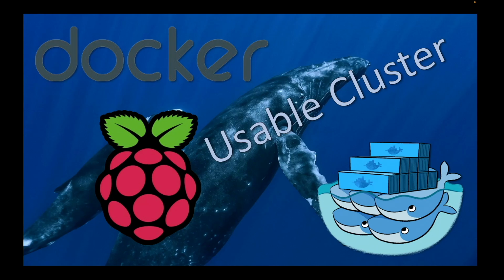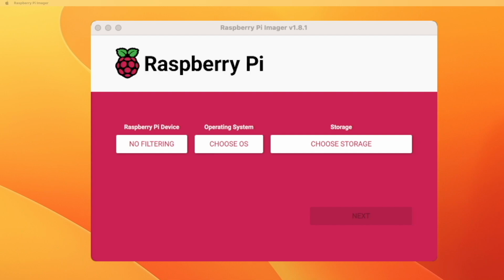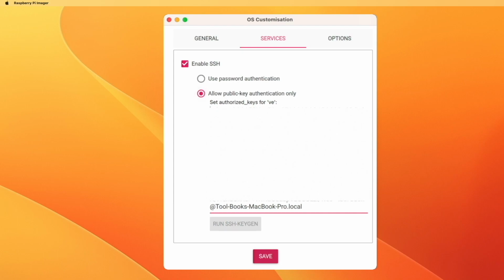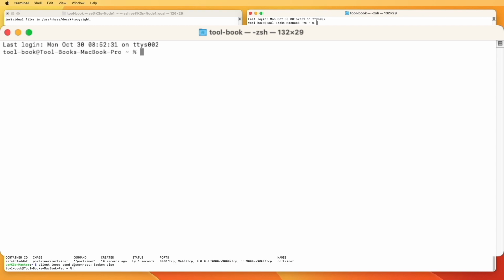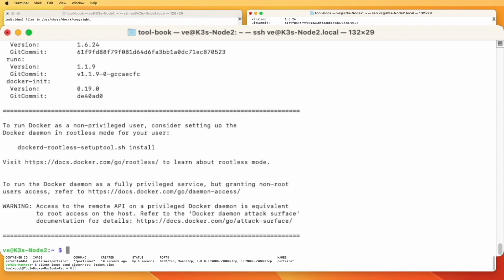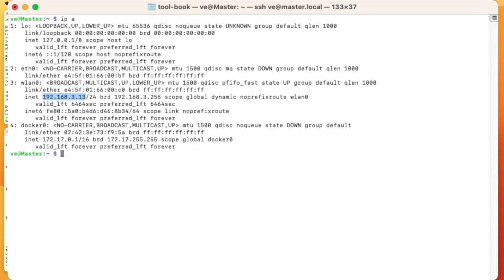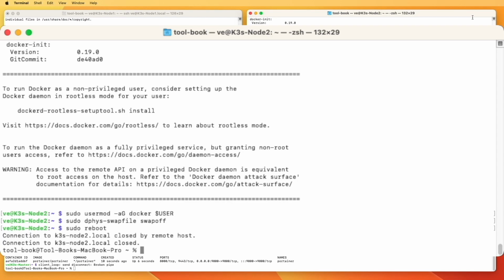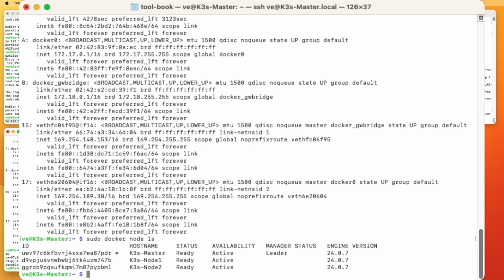Making a Usable Cluster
This video will show the viewer how to setup and start using docker swarm on a raspberry pi

Commands:
sudo dphys-swapfile swapoff
sudo reboot

Setup master
ip a
docker swarm init --advertise-addr [master ip address]

Worker
sudo docker swarm join --token [Master token] [Master ip address]:2377

0:00 intro
2:25 install the image
9:47 installing docker
16:43 setting up master
21:00 making the worker

Fuel our coffee cravings:
BTC: bc1qmqe5n7pnep95dzknh48yf3x3c70wcf0r3jvd0x